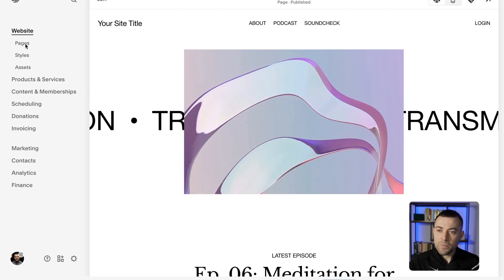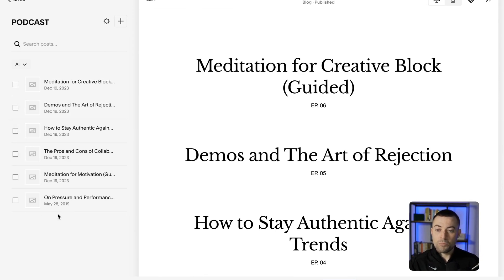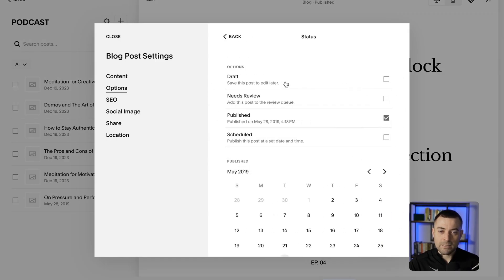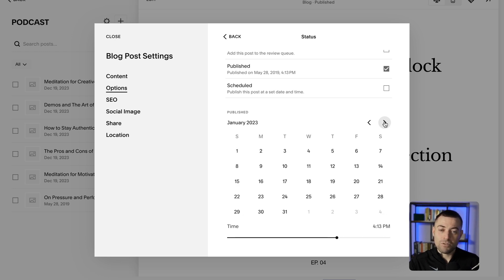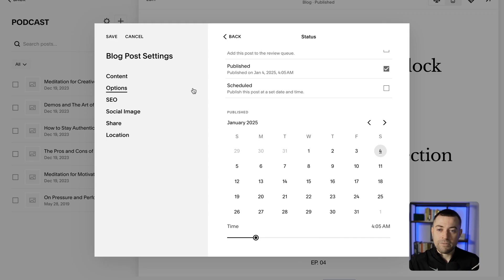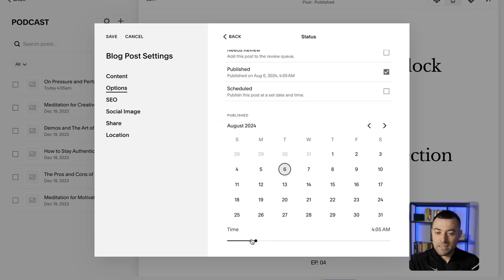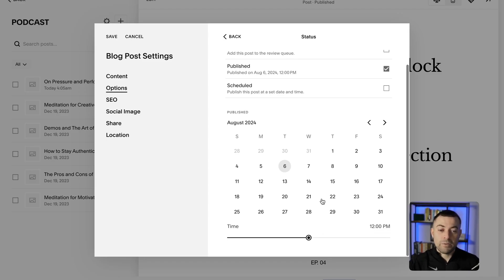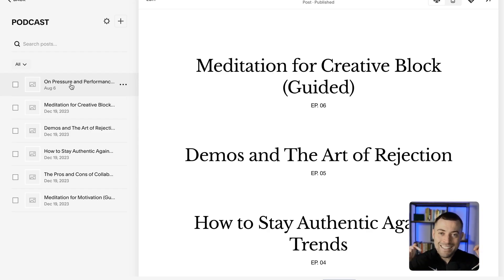How to Change the Date of a Blog Post on Squarespace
Find out how to change the date of a blog post on Squarespace.

Timestamps:
00:00 Introduction to Squarespace Blog Dates
00:46 Navigating to Your Blog Settings
01:24 Changing the Published Date
02:00 Backdating and Forward Dating Blogs
02:34 Final Thoughts